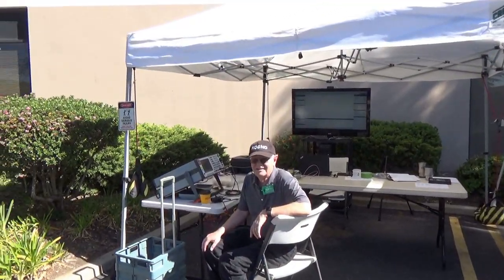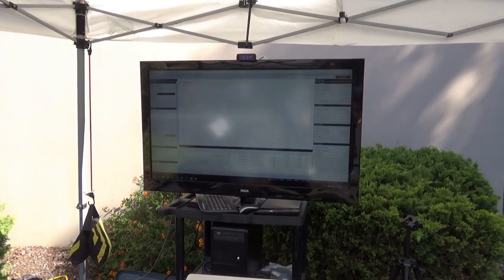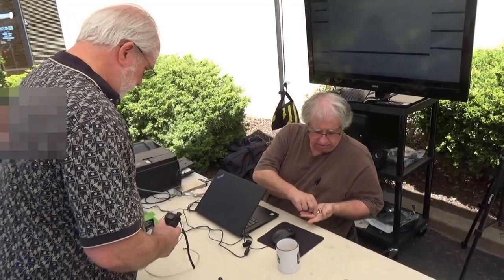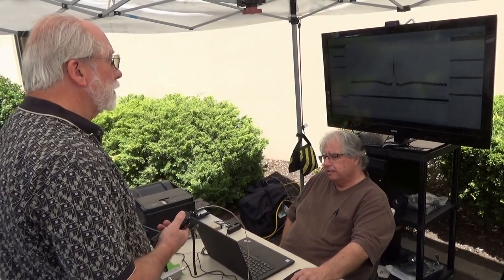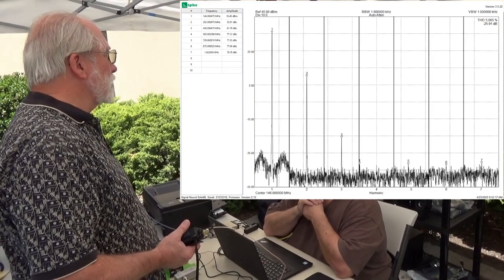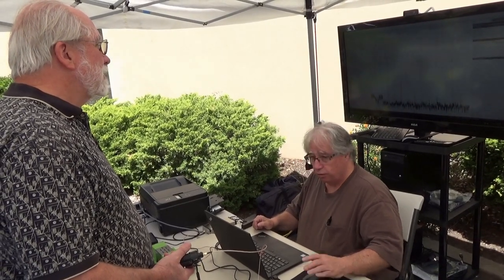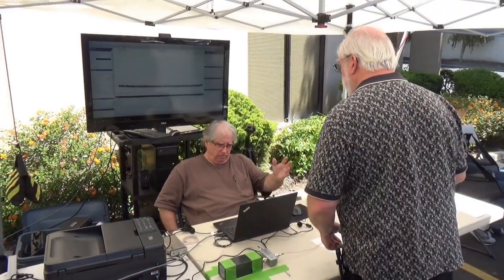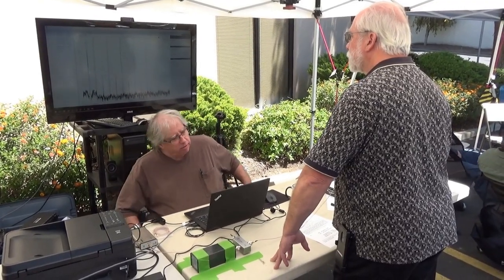Ham Radio FCC - Handheld Radio Testing For FCC Compliance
Ham Radio FCC - Handheld Radio Testing For FCC Compliance. We had a county wide event for all amateur radio operators in Ventura County California where they could bring their HT Radios and get them checked out for Part 97 compliance. This was very educational for both the attendees and the volunteers.

0:00 - Introduction - Ham Radio FCC - Hand Held Radio Testing For FCC Compliance.
1:47 - A Tour Of Event's Testing Area.
3:11 - Some Notes About Results.
4:48 - Transmission Testing.
13:45 - Reception Testing.
14:44 - Closing Thoughts.